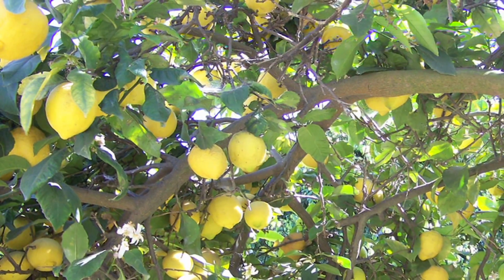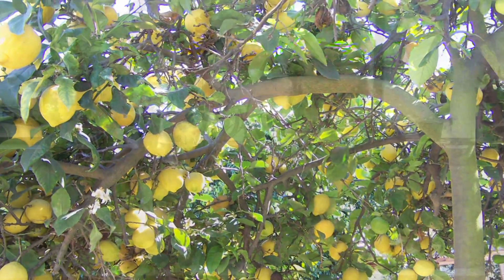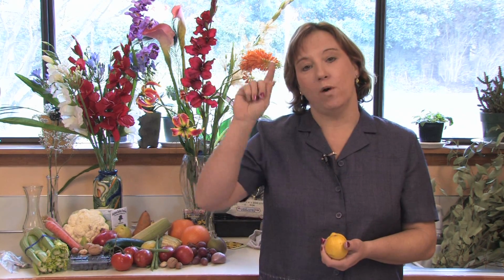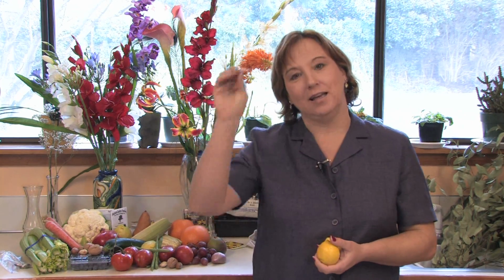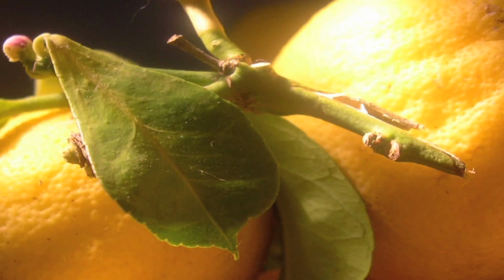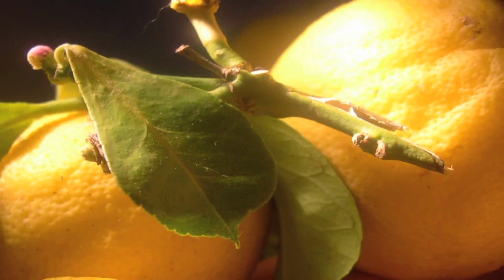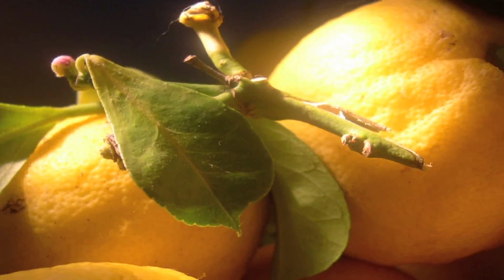Gardening Lessons : Facts About Lemon Trees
Lemon trees must be grown from a graft, and they survive best in warm, moist, coastal climates such as Italy, Spain, California and Florida. Find out how to grow a lemon tree, which can survive in cooler climates when grown in a greenhouse, with advice from a sustainable gardener in this free video on gardening.

Bio: Yolanda Vanveen is sustainable gardener who lives in Kalama, Wash.